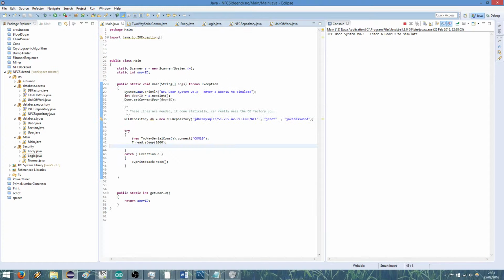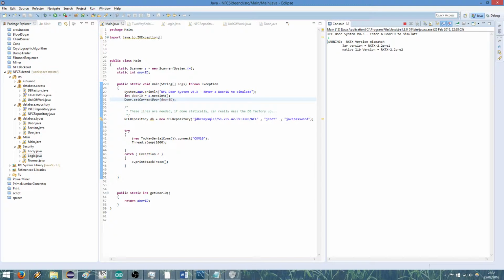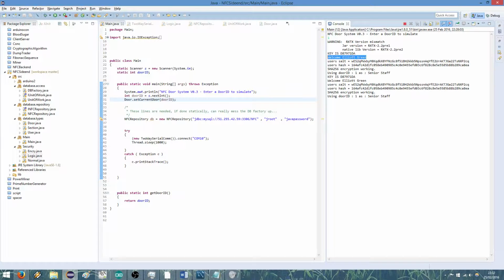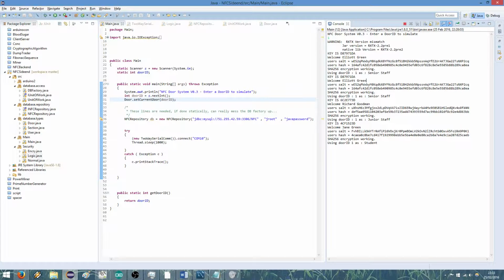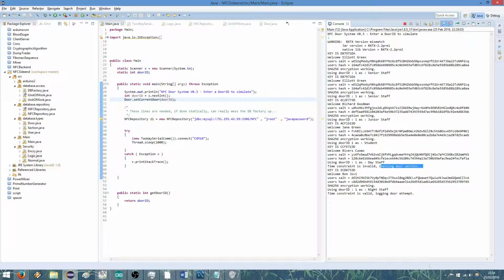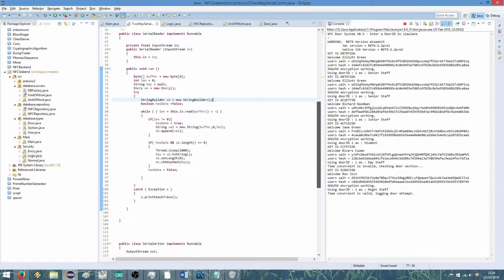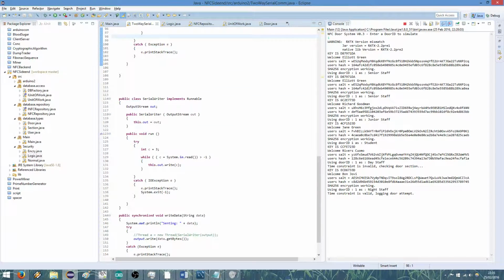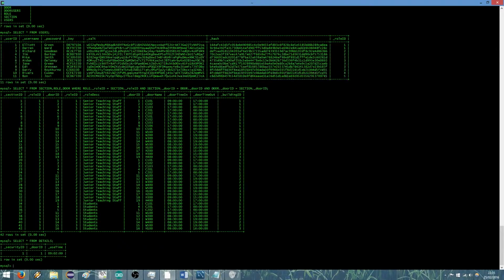Early development video - dissertation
Videos produced for my BSc Computer Science degree. I sound way nervous in this, because I couldnt show my system to my tutor - I made a video instead. This video highlights some elements which were removed, and was only a snapshot of an unfinished project.